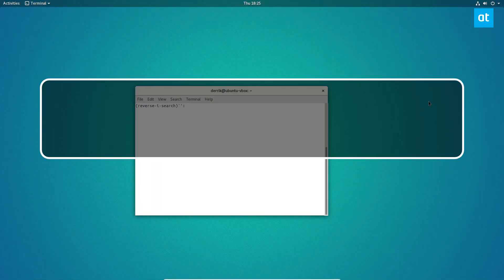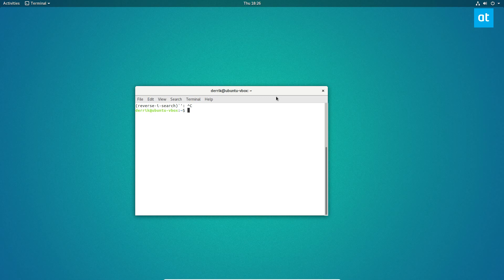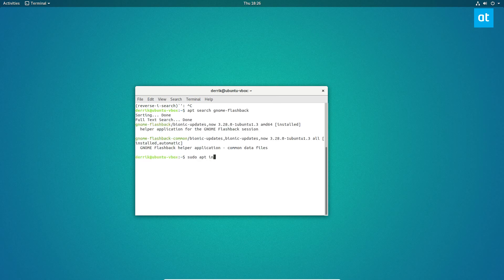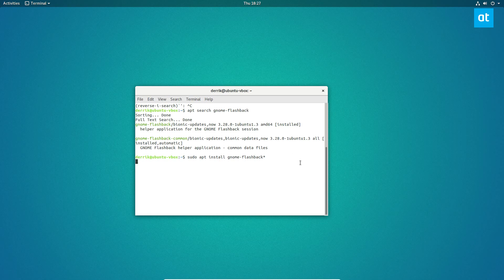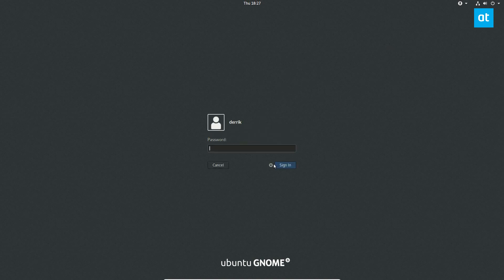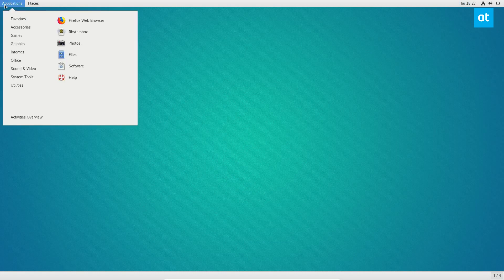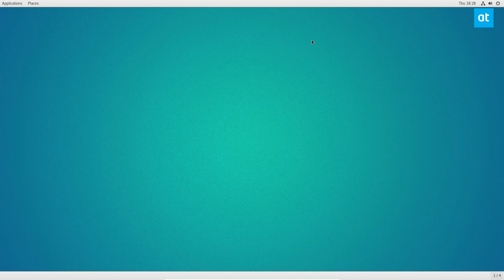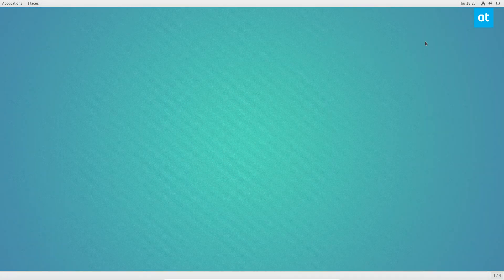How to access Gnome Classic mode on Linux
Gnome Classic is a version of the Gnome project’s Gnome 3 (Gnome Shell) desktop environment but made to look like the old Gnome 2.x. It has some of the same Gnome Shell features as most users come to expect like a modern GTK3+ user interface and a similar window manager, but scaled back, and less cumbersome on older hardware.